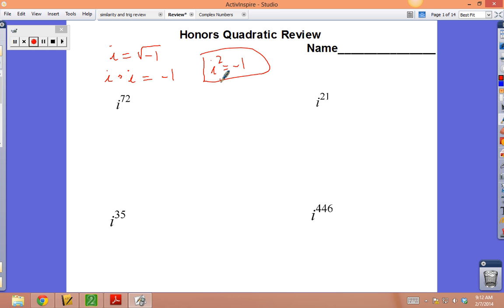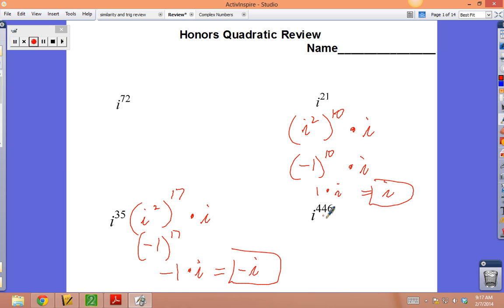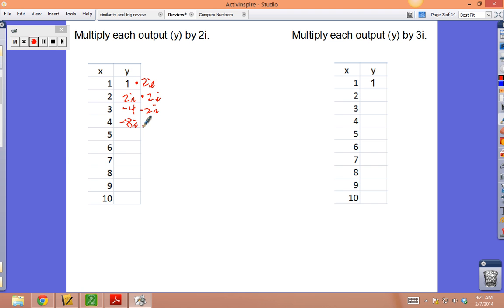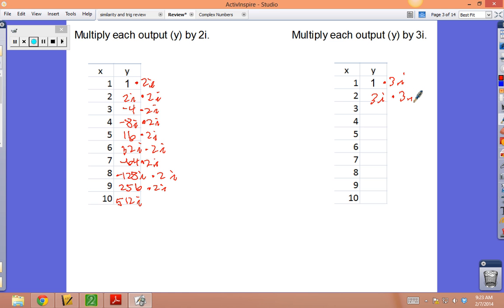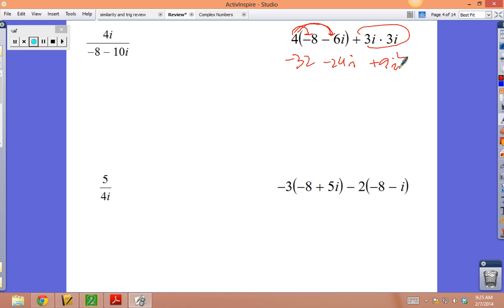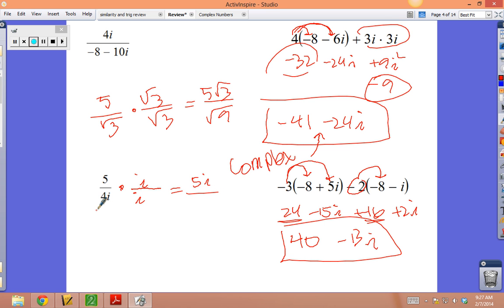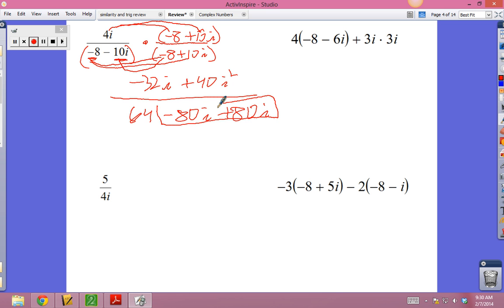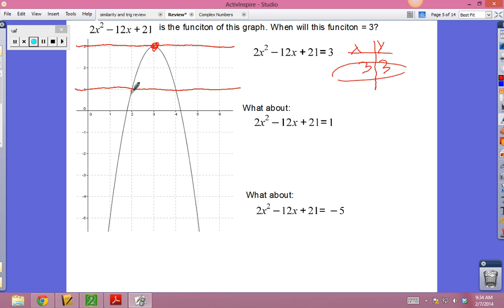Honors Quadratic Equation Review